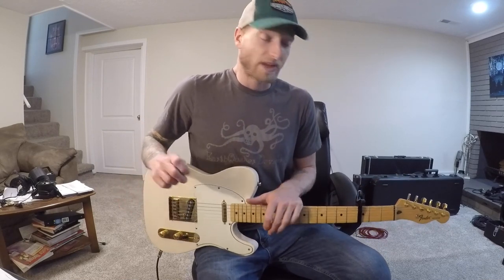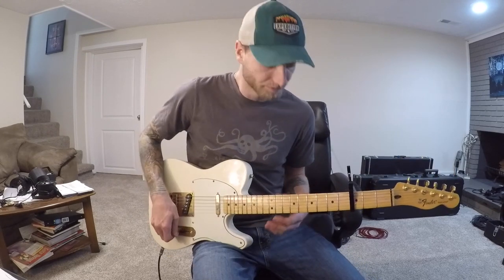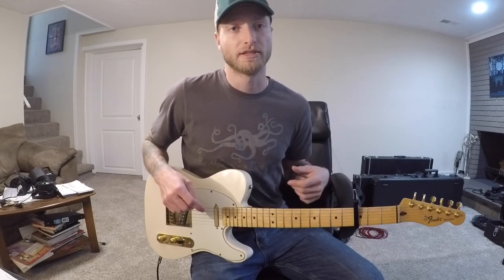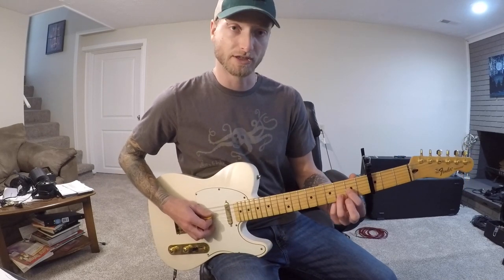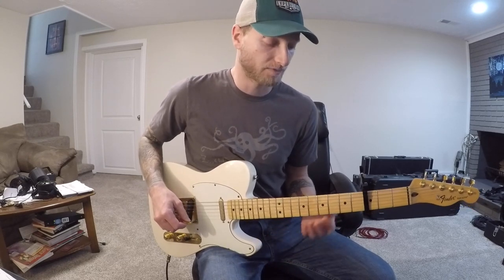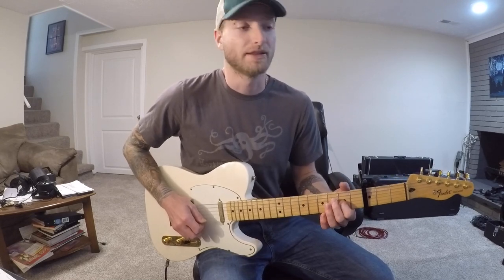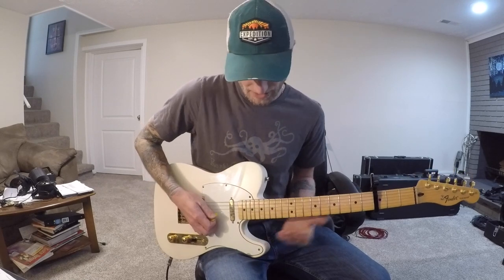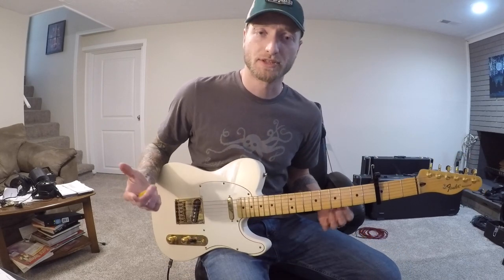How To Play Hurricane by Luke Combs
I have had a lot of requests for a how to video to explain how to play Hurricane by Luke Combs. This is a quick video explaining it.

Key of Gm
Chords in Verse: G Eb Bb F
Chords in Chorus: Eb Bb G F
Chords in Bridge: G Eb Bb F

Gear used in this video:
Fender Telecaster (Standard Tuning)
Fractal Audio AX8
Macbook Pro